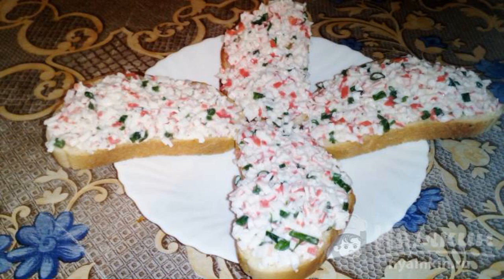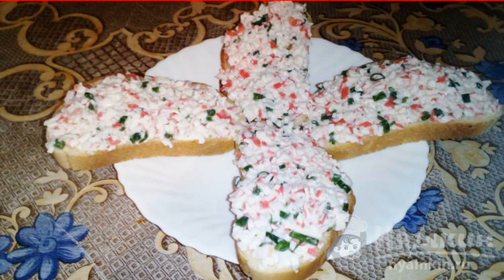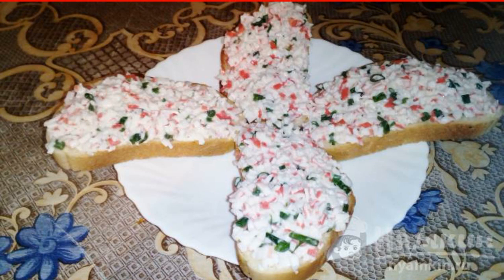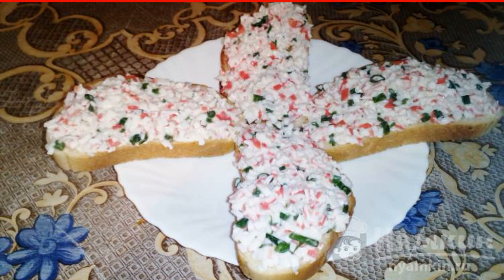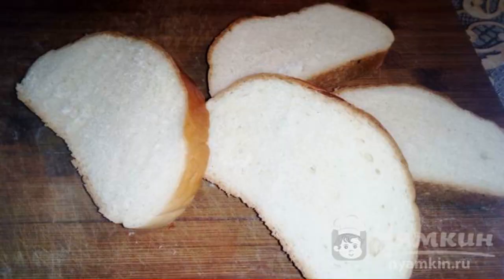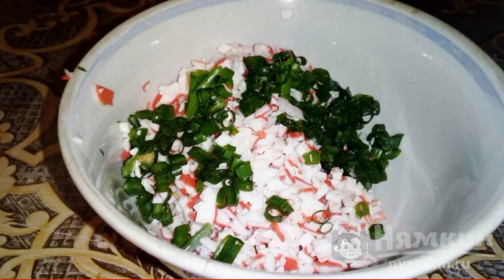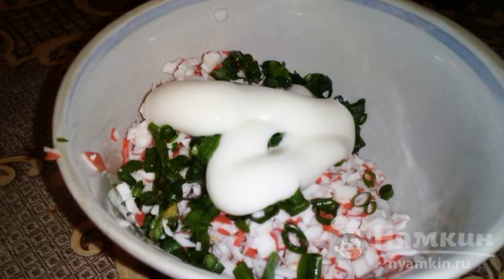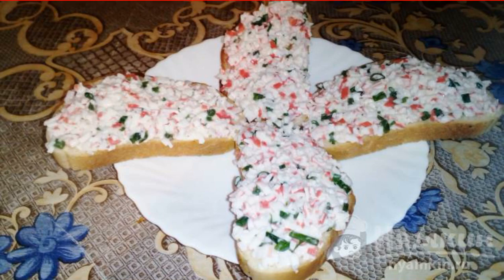Quick sandwiches with crab sticks and green onions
Sandwiches are a versatile snack that we use as a snack or treat. I suggest you make quick sandwiches with crab sticks and green onions. It will take you no more than 5 minutes to prepare. The ingredients are crushed, mixed and laid out on a loaf.
The complexity of the dish:
medium.

Ingredients:
loaf - 4 pieces,crab sticks - 0.5 pack,
green onion - a bunch, mayonnaise - 1 tbsp.l.,